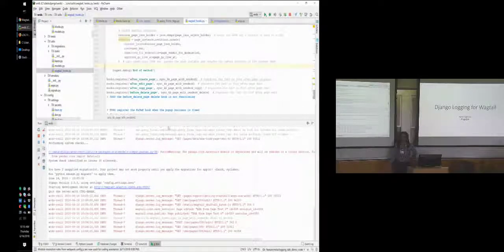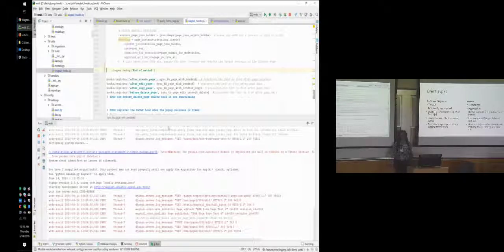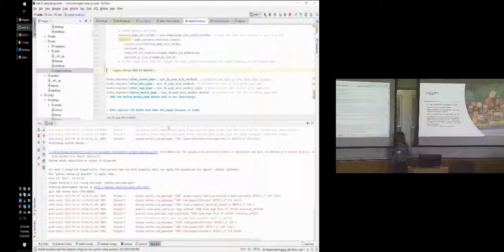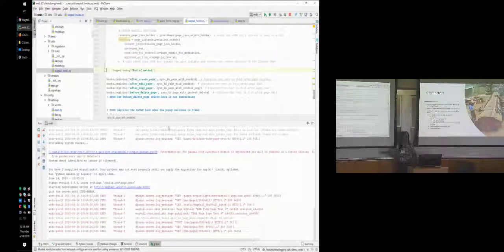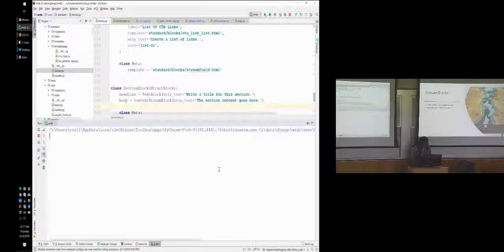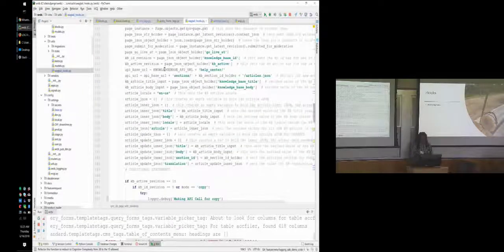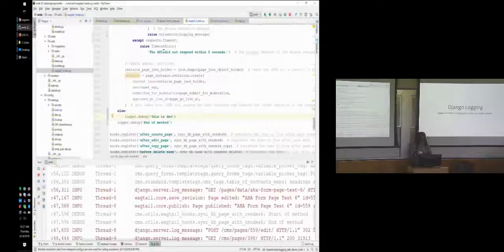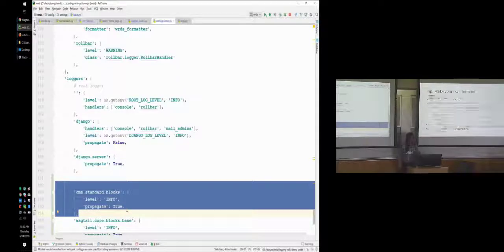Wagtail Space US 2018: Ryan Sullivan, 'Django Logging for Wagtail'